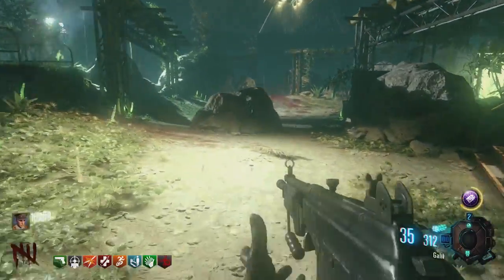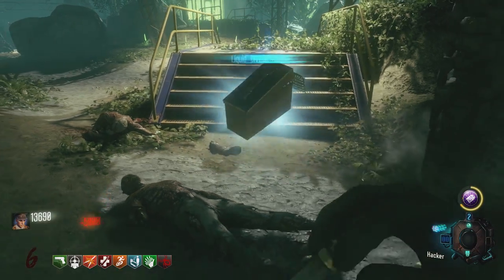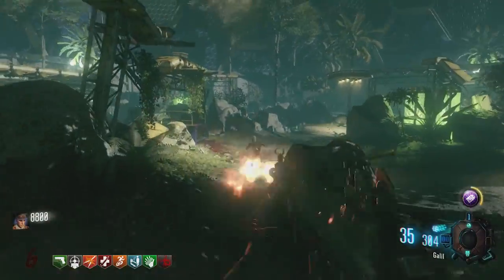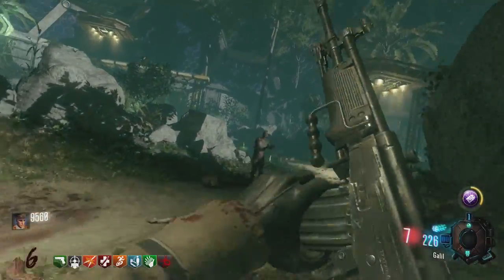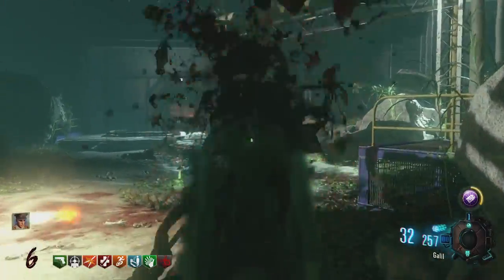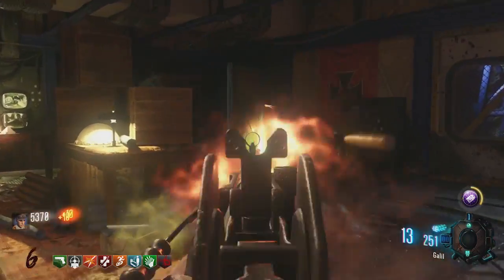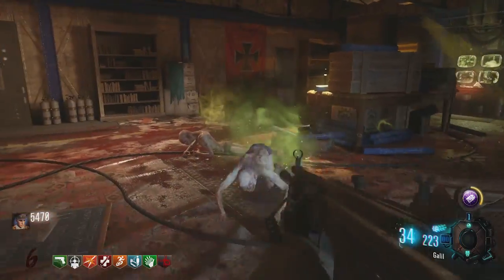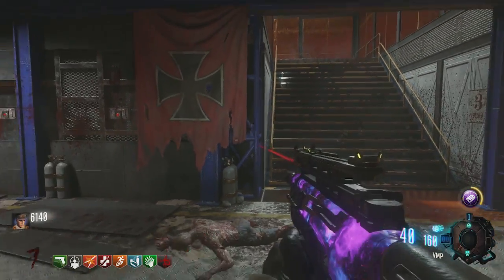INFINITE MAX AMMO'S ON "MOON REMASTERED" (NO GOBBLEGUM)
- Cosmos :)